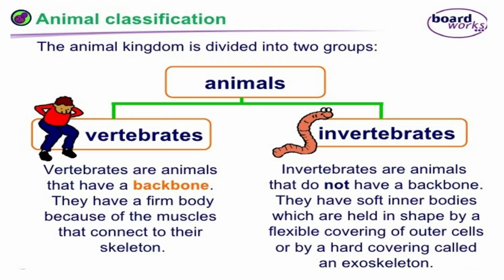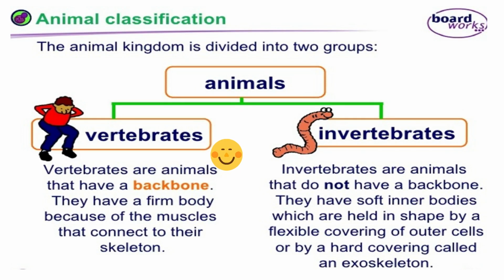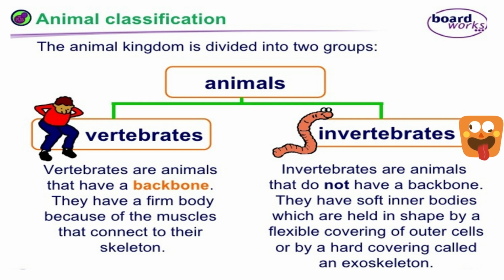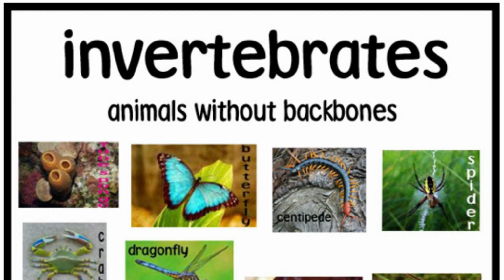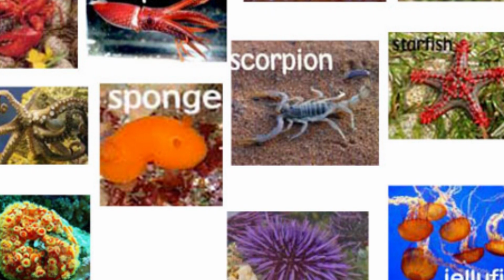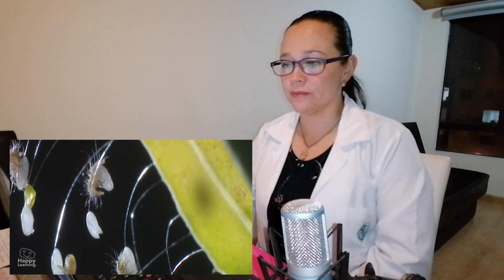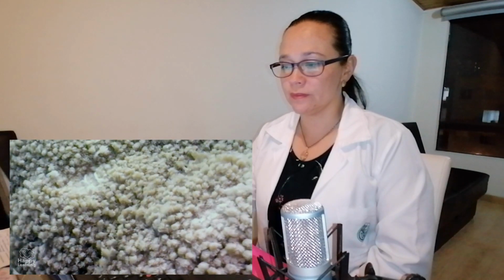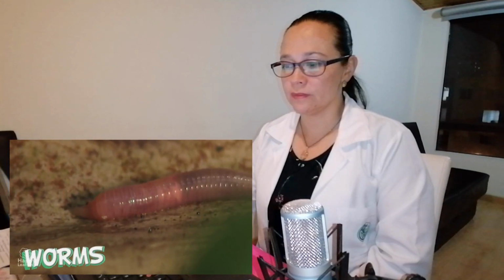Taxonomic Classification Of Invertebrates - Biology Science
Animals can be classified into 2 big groups: vertebrates and invertebrates.

In this video are presented the six groups of invertebrates focusing on their main characteristics; real images are shown and applied information related to those organisms.